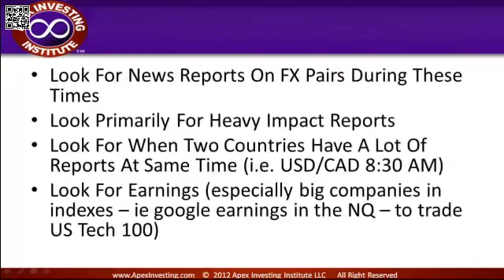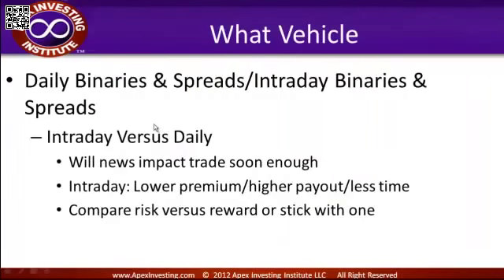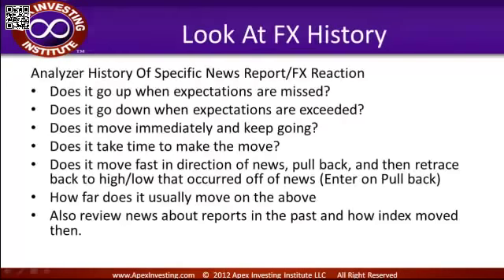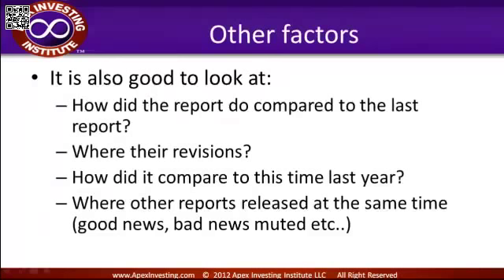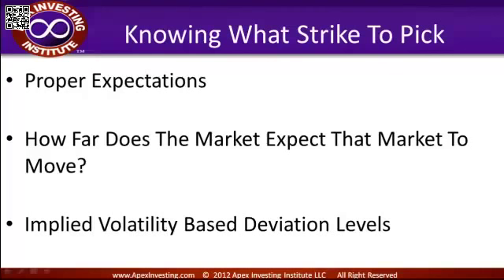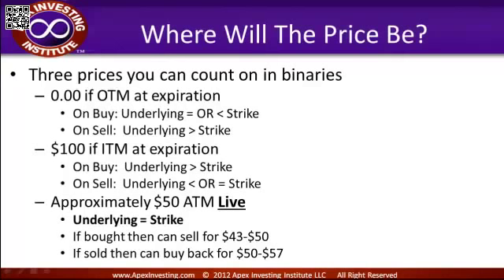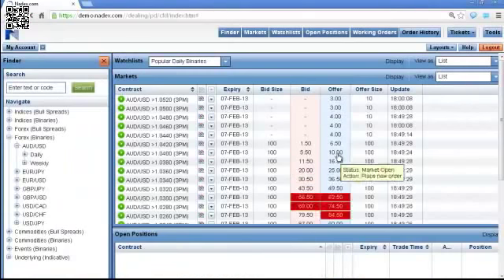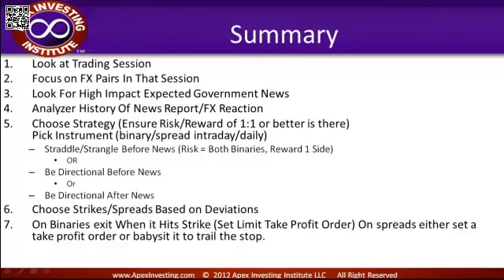Trading Nadex Binaries and Nadex Bull Spreads In The Morning